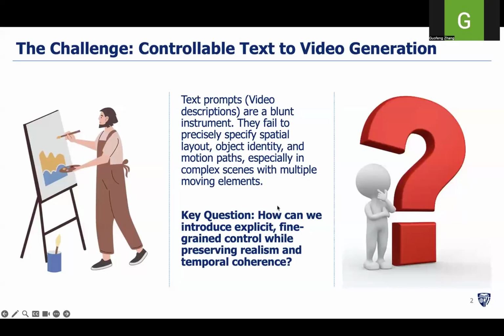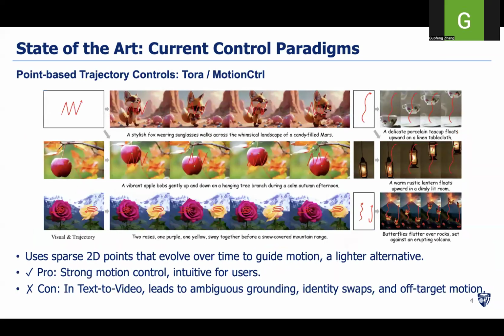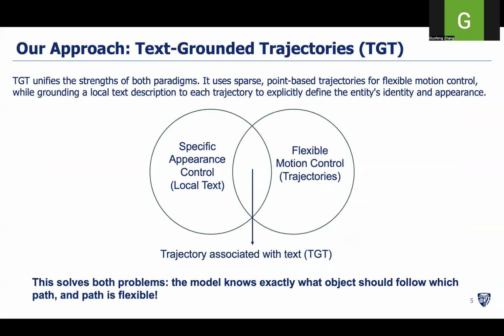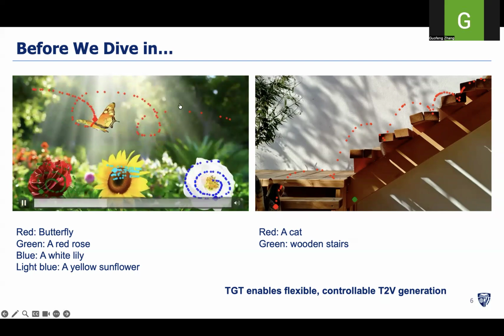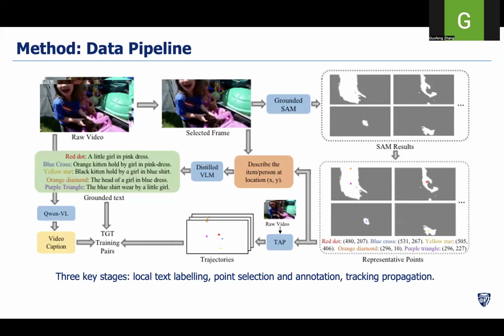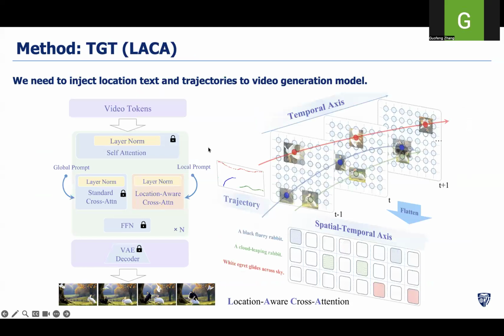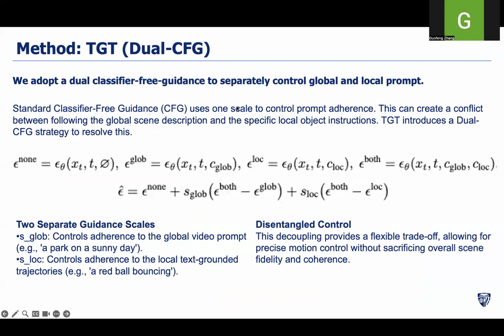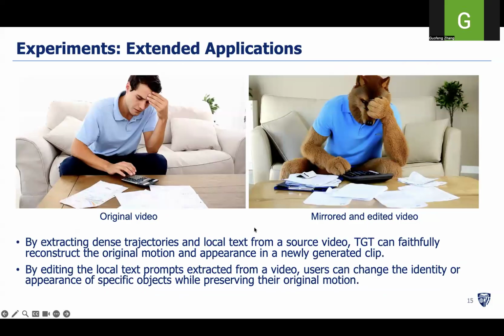TGT: Text-Grounded Trajectories for Locally Controlled Video Generation (TGT) - CVPR 2026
Paper presentation for CVPR26 conference for TGT: Text-Grounded Trajectories for Locally Controlled Video Generation.